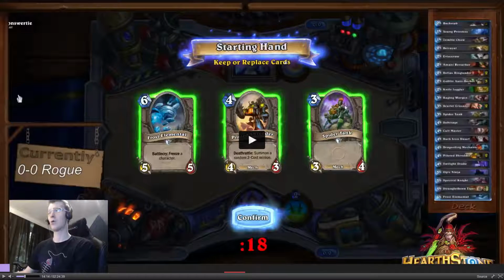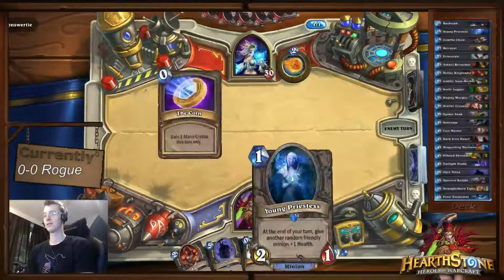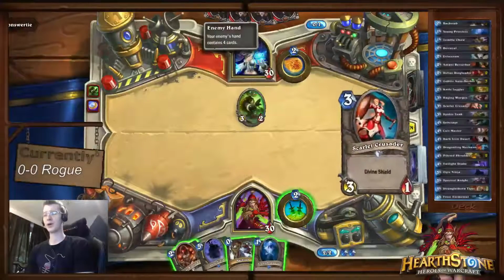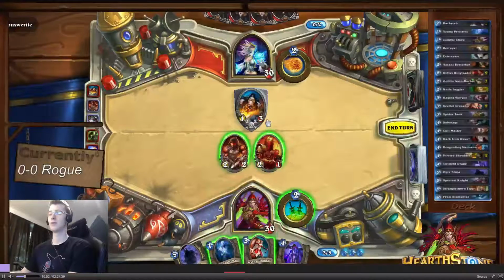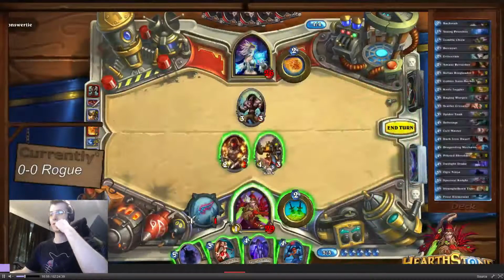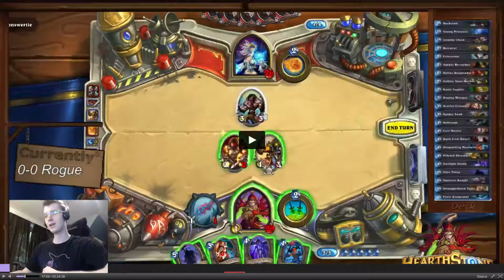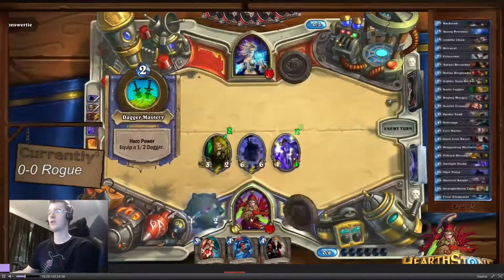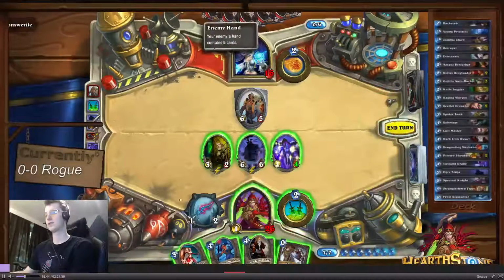In depth rogue arena analysis (game 1)